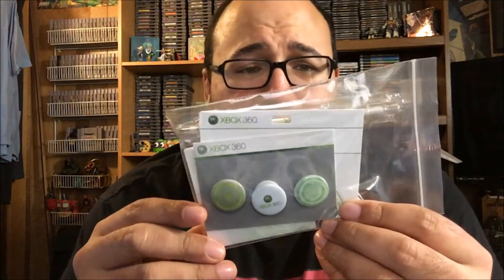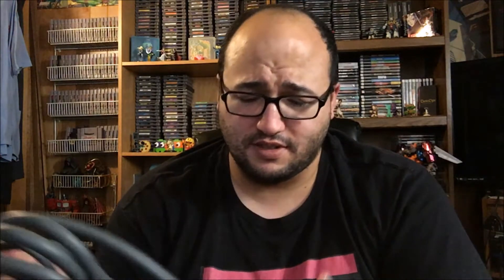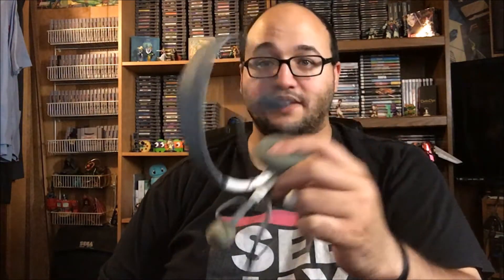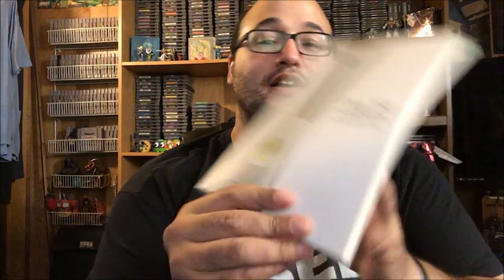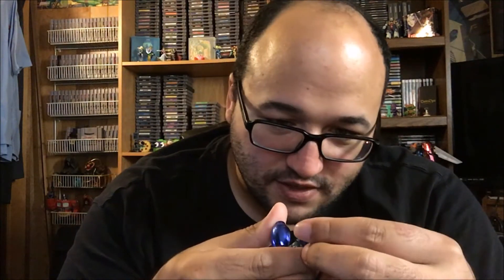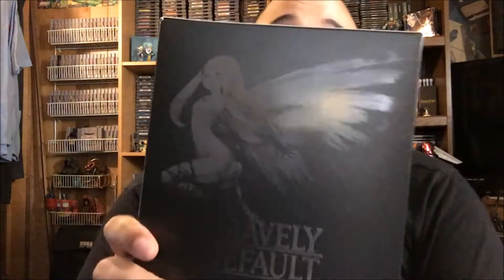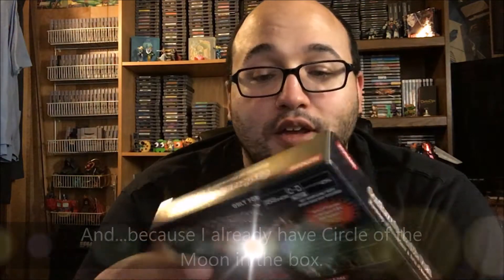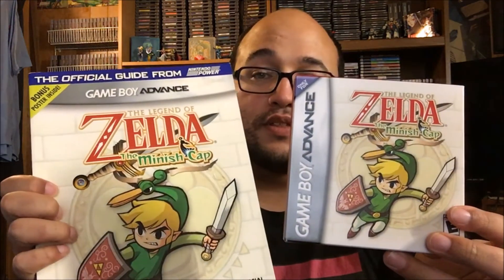Retro Game Pickup! 900 Subscriber Contest News!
Let me know what you thought of the deal in the comments below!